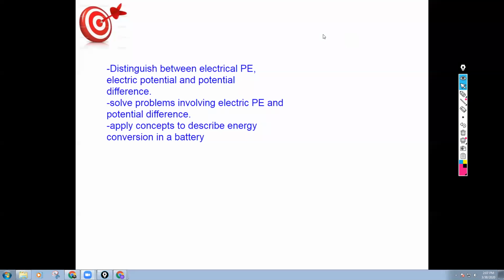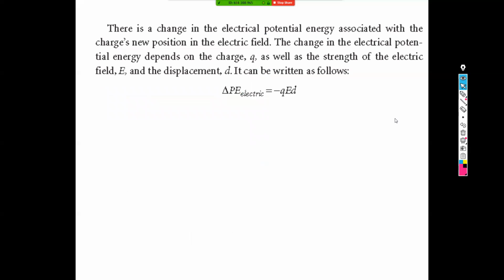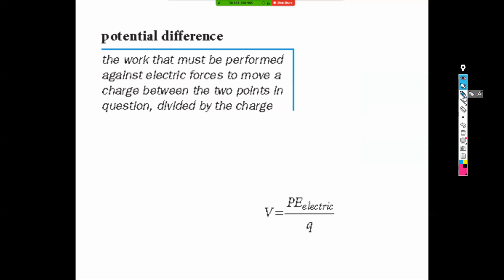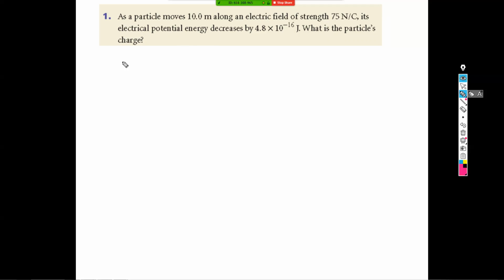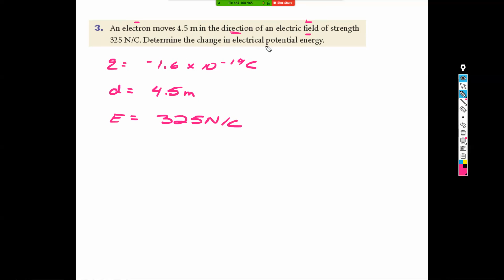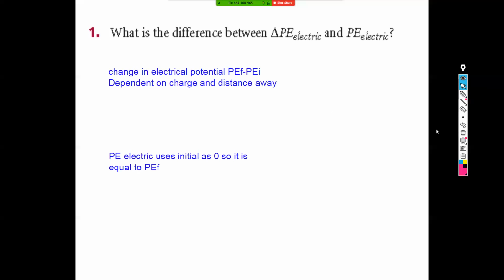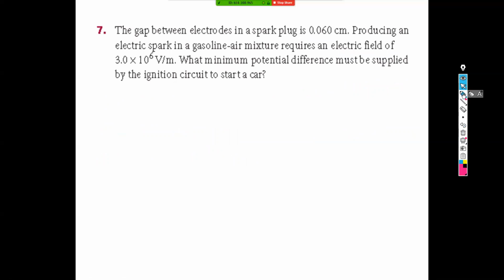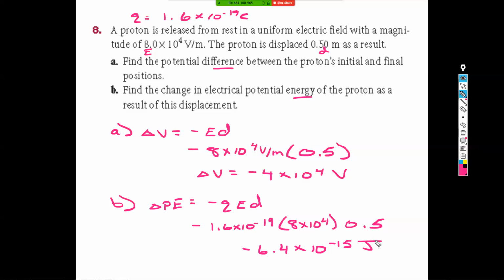17.1 Potential Difference Application and Calculations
Using and applying Potential Energy, Potential, and Potential Difference